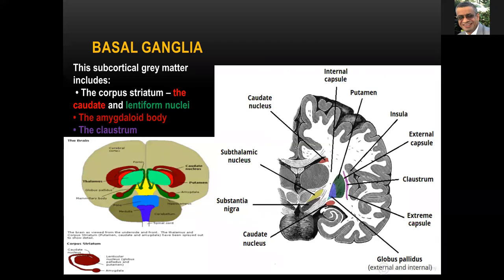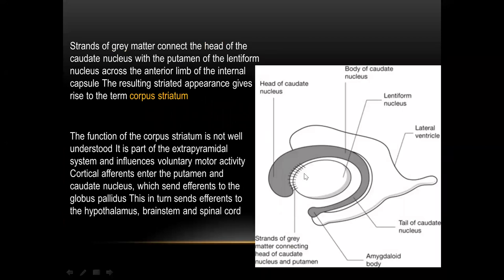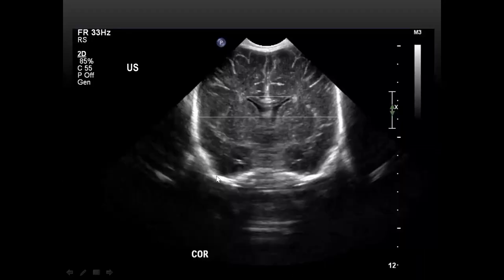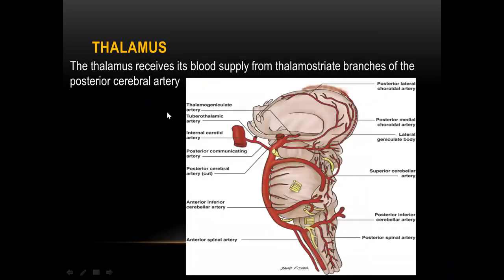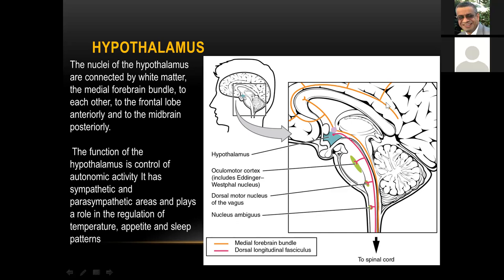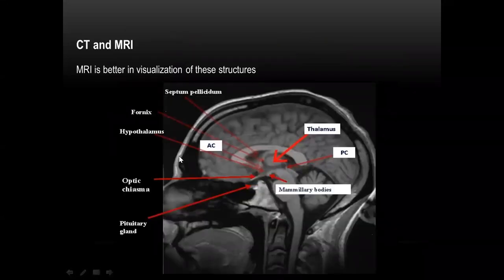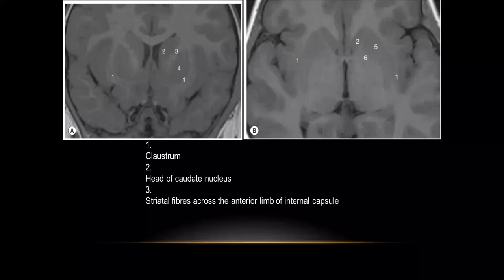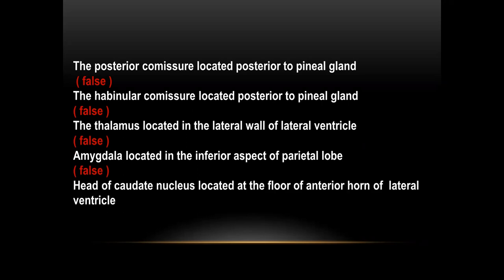Basal ganglia, Thalamus, hypothalamus, pineal gland